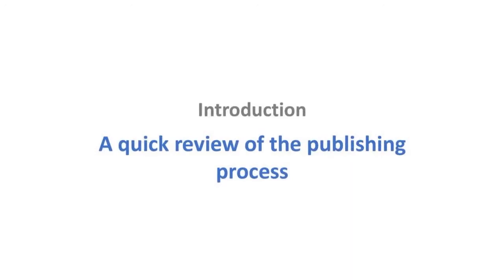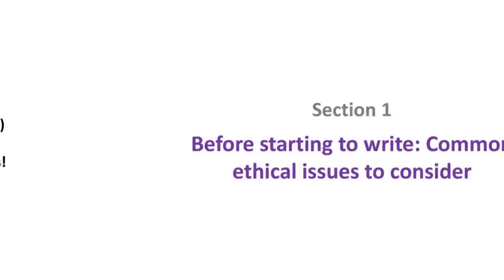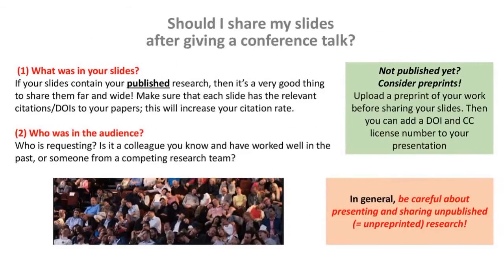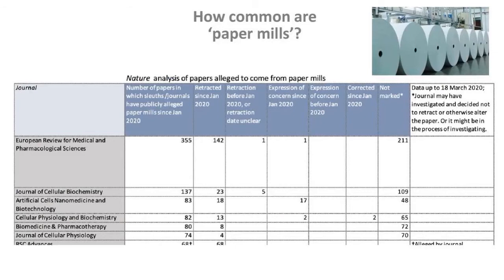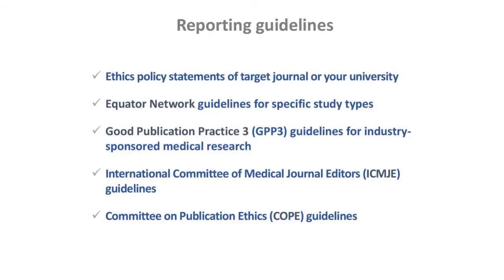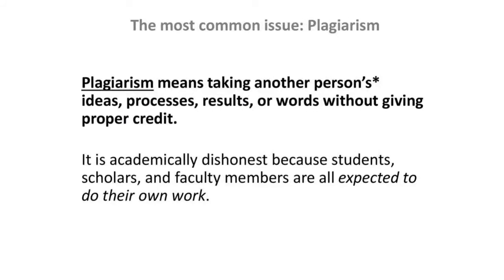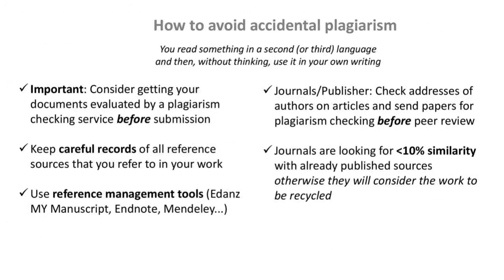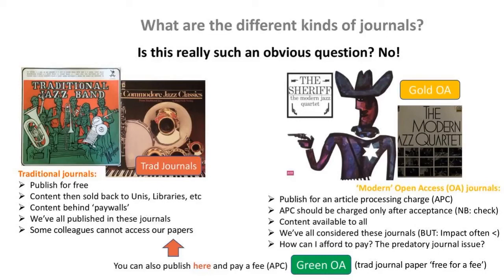Webinar for Researchers in Turkey: Avoiding Ethics Disasters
Bentham Science series of webinars in Turkey had a very important topic covered for the Turkish researchers and authors, i.e. ethics in research.

Managing and staying on the right side of publication ethics can be confusing for researchers. In this webinar, we outline common ethical issues encountered in academic publishing, including plagiarism, one of the most common reasons for article rejection from international journals.